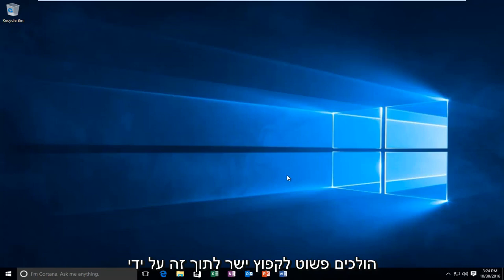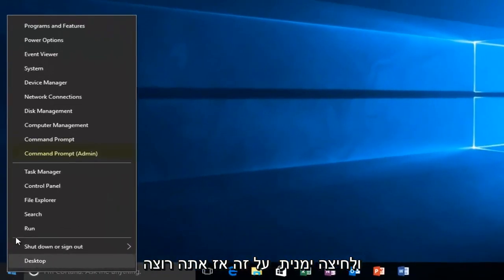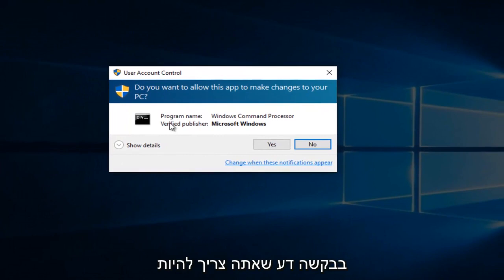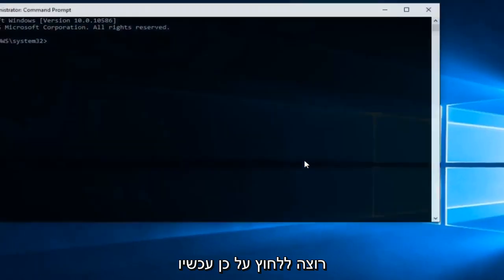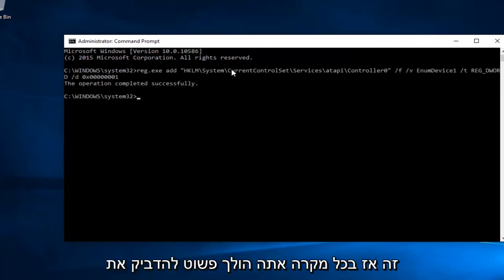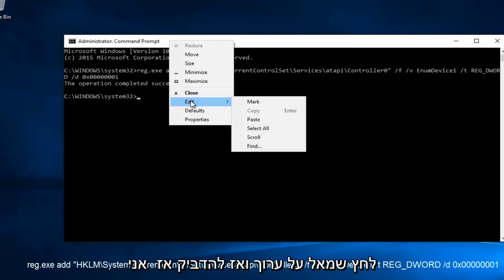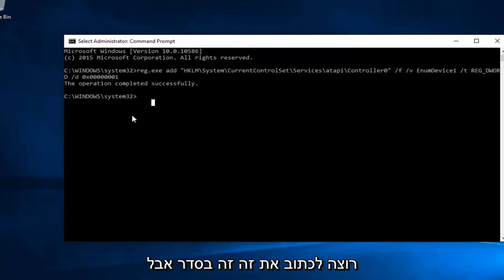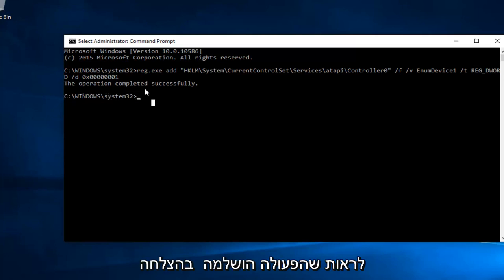תיקון: כונן DVD לא זוהה ב- Windows 10 [מדריך השלם]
מדריך זה יפתור בתקווה בעיות אם כונן ה-DVD/CD שלך לא מופיע או חסר במחשב Windows שלך

אחת הבעיות הנפוצות שחווים רבים ממשתמשי Windows 8.1 או Windows 10 היא חסר סמל כונן אופטי. לדברי המשתמשים, לאחר התקנת מערכת ההפעלה או שדרוג ל-Windows 10/8.1, Windows 10 או 8.1 אינם מזהים את כונן ה-DVD. בגלל זה כונן ה-DVD לא מופיע לא בסייר Windows (סייר הקבצים) ולא במנהל ההתקנים.

למרות שאיננו בטוחים לגבי שורש הבעיה, אתה יכול לנסות את התיקונים האפשריים שניתנו כדי לשחזר את כונן ה-DVD החסר באקספלורר.

הערה: אם התקנת את Windows 8 או Windows 10 במחשב שהורכב לאחרונה ואתה נתקל בבעיה, אנו ממליצים לך לבדוק את כבלי הכונן האופטי עבור חיבורים רופפים לפני שתבצע כל אחת מהשיטות הנתונות.

הפעל את שורת הפקודה עם זכויות מנהל. כדי לעשות זאת, עבור למסך התחל, הקלד CMD ולאחר מכן הקש בו-זמנית על מקשי Ctrl + Shift + Enter כדי להפעיל הנחיה מוגבהת. לחץ על כן לבקשת בקרת חשבון משתמש. הקלד את הפקודה הרשומה למעלה.

מדריך זה יחול על מחשבים, מחשבים ניידים, שולחניים וטאבלטים המריצים את מערכות ההפעלה Windows 10, Windows 8/8.1, Windows 7. עובד עבור כל יצרניות המחשבים הגדולות (Dell, HP, Acer, Asus, Toshiba, Lenovo, Samsung).